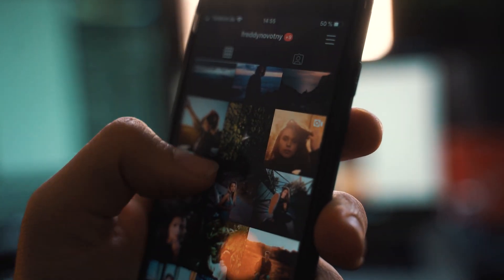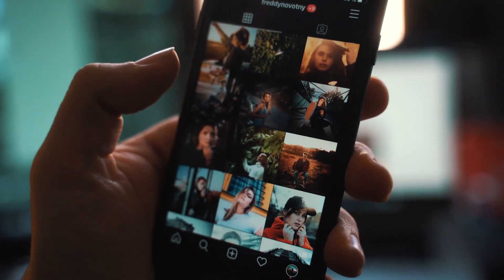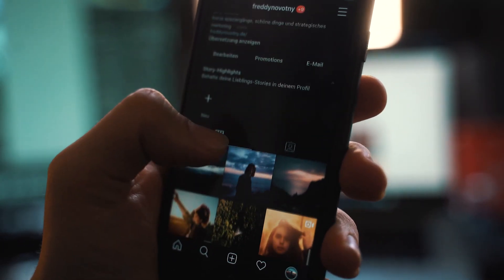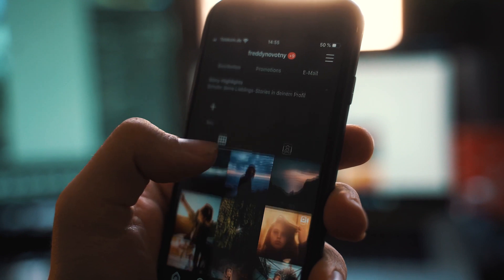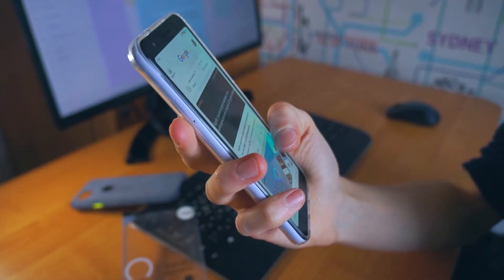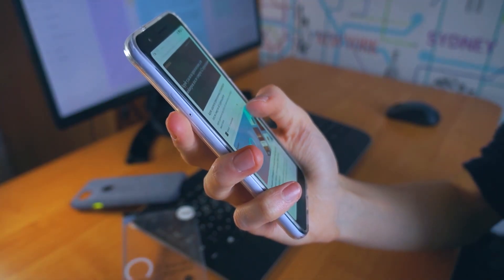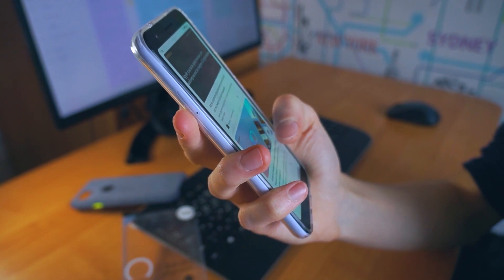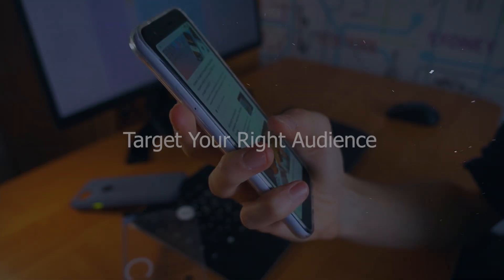How Businesses Benefit From Social Media | Global Encyclopedia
Remember the future of business we’ve been waiting for? Today is that future. The internet is taking businesses to a whole new level, and social media particularly is opening new horizons for businesses to become closer than ever before to their target audience from potential customers to loyal ones.
But how can a certain business/brand actually take advantage of social media?